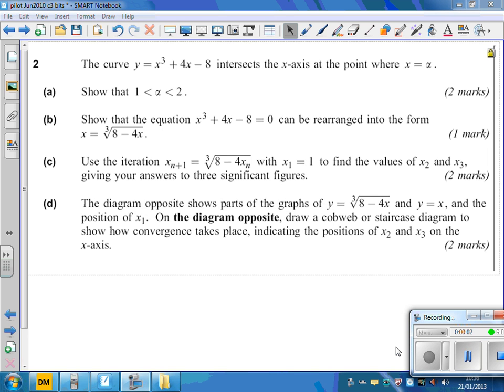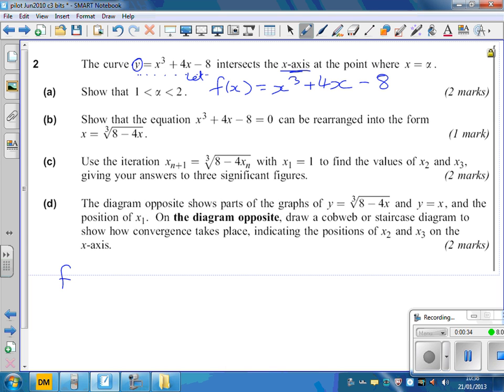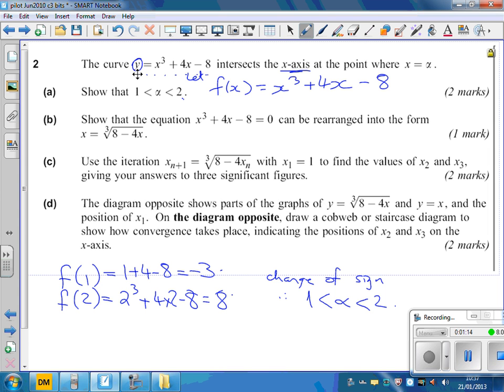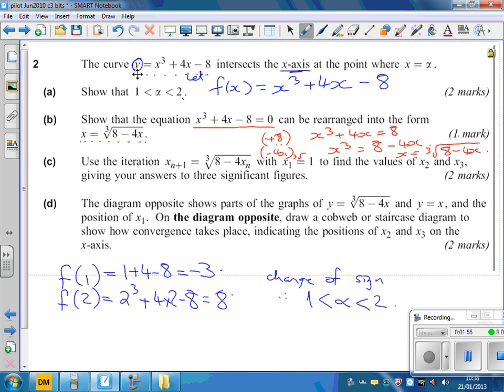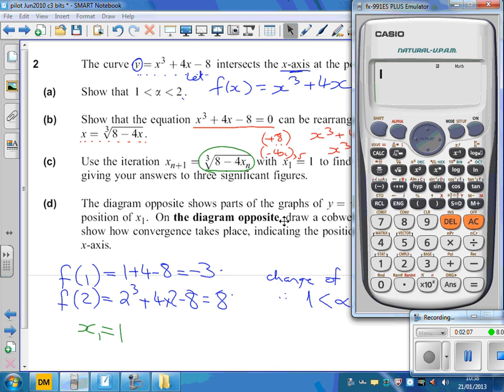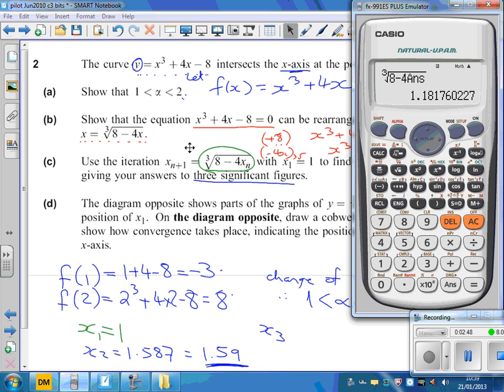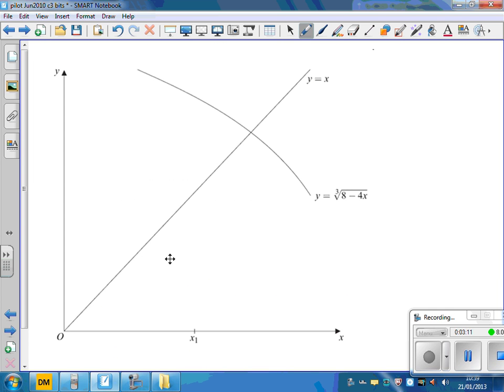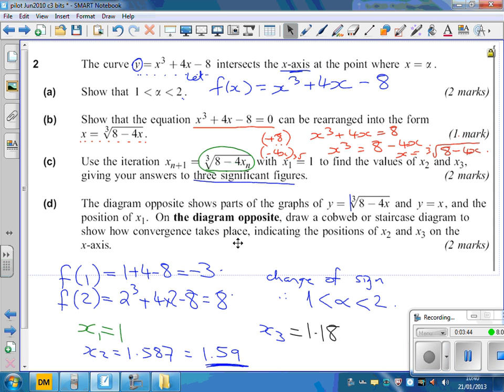C3 june10 pilot2